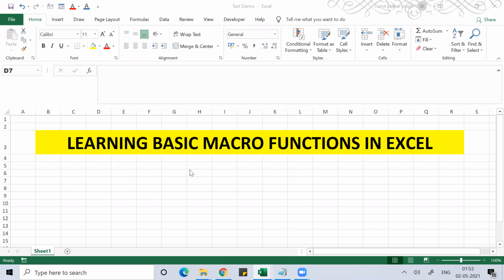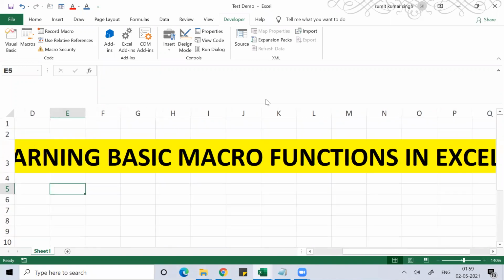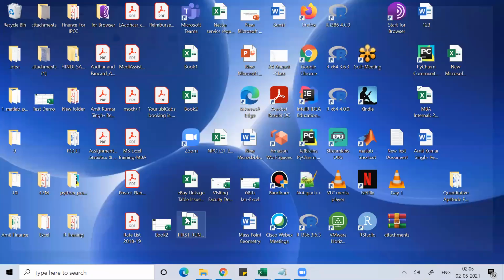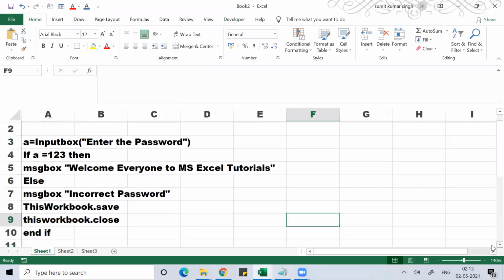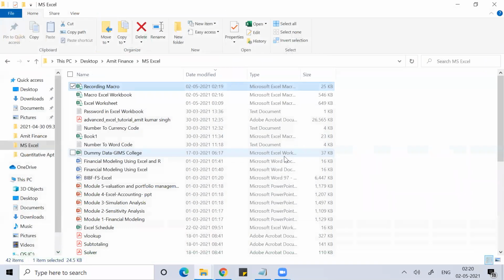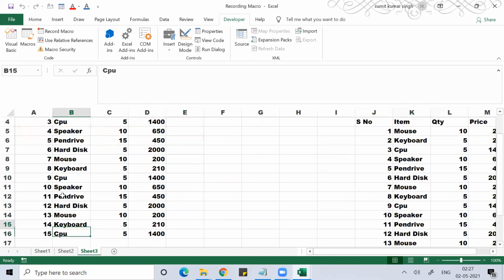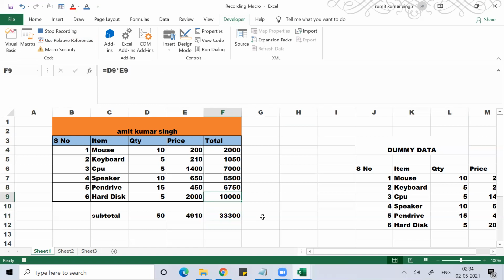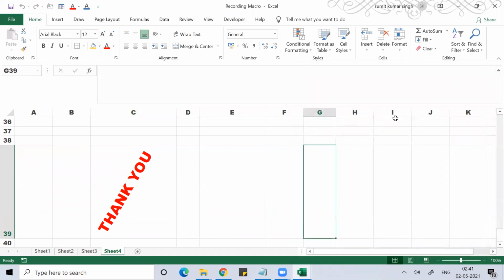Learning Basics on Macro in MS Excel 2019 MS Excel Tutorials